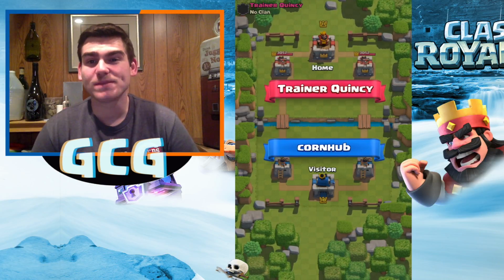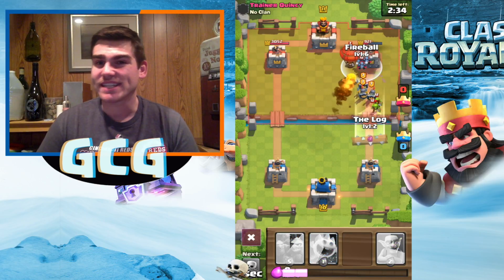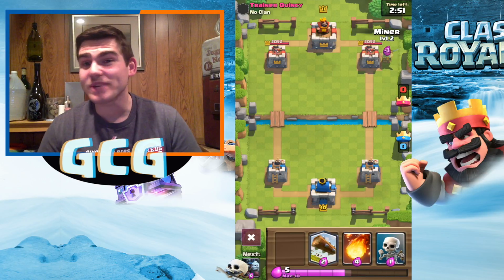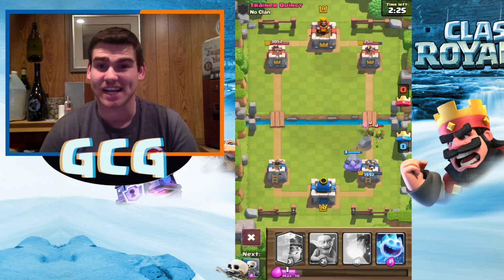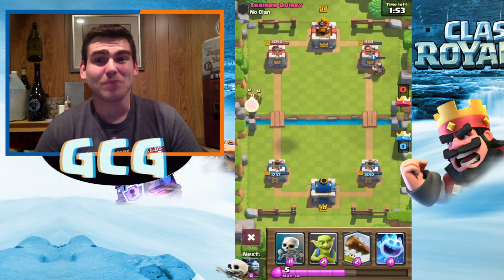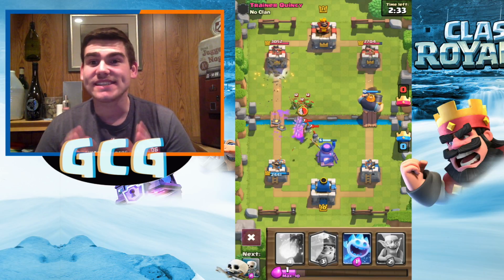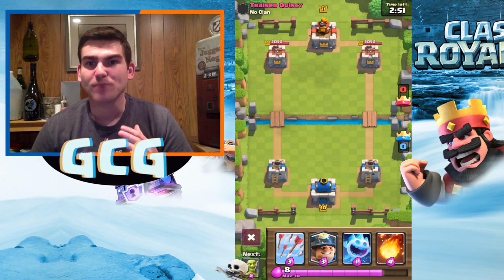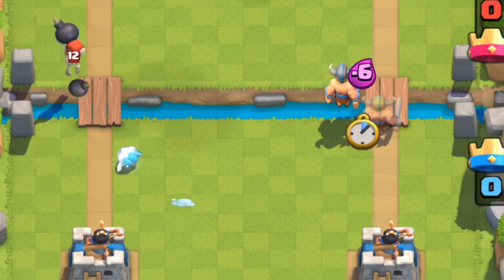TOP 5 OVERPOWERED CARDS IN CLASH ROYALE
Clash royale is a game that has been pretty balance believe it or not and supercell is always releasing balance changes to make the game better. However recently there have been a lot of people unhappy with a few overpowered cards that will hopefully be fixed in the future! So today we are going to dive into the cards from clash royale and find the top most overpowered ones!